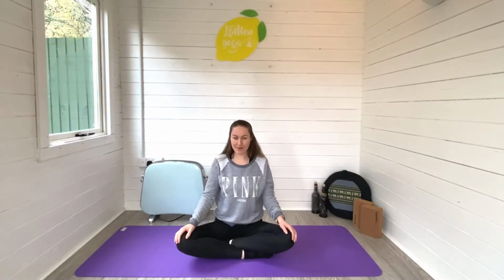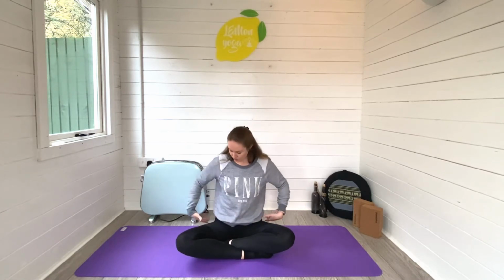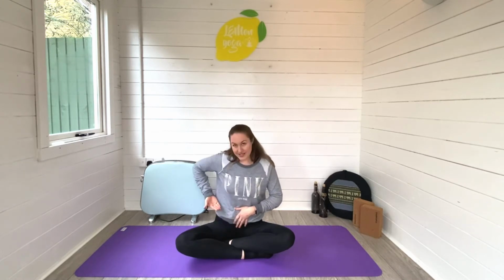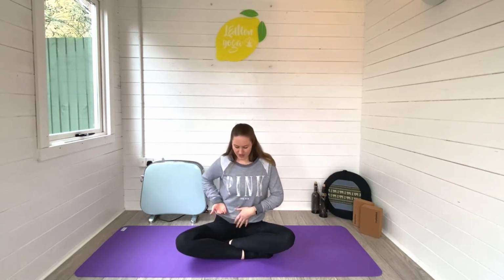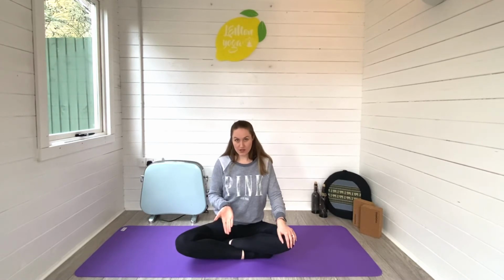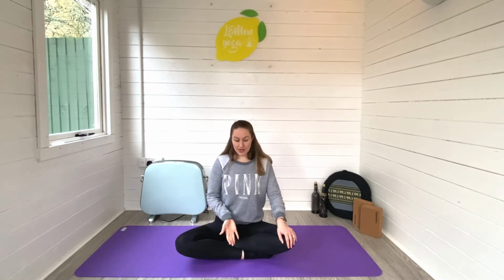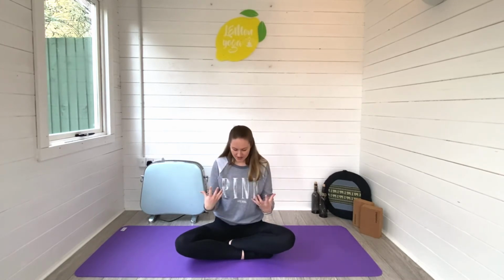PELVIC FLOOR EXERCISES FOR PREGNANCY | Do these everyday! LEMon Yoga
In this video you will learn how to properly engage your pelvic floor during pregnancy to help keep your pelvic floor strong throughout your whole pregnancy. You will be guided through my top 3 pelvic floor exercises which have been tried and tested throughout my own pregnancy as well as many pregnancies of my clients. I am pre and post natal certified and love helping women through positive pregnancies! Remember its never to late to start your pelvic floor exercises but once you do start its crucial to keep doing them everyday and a few times throughout the day! Don't forget to download your free positive birth affirmations linked below.

SUPPORT ME:
I love bringing yoga to all which is why I am passionate about sharing my yoga here on YouTube. It takes me hours to plan, record, edit and upload which I love to do but I make no money from. If you enjoy my content and are in a position to support me whilst I grow my channel you can send a donation amount via my paypal. Any amount however big or small will be greatly appreciated. Thank you for your continued support.

ABOUT ME
I'm a mum of one and have been teaching yoga since 2017. I am a pregnancy and postnatal specialist yoga instructor living in Somerset, UK.